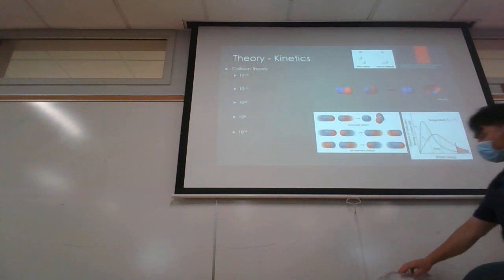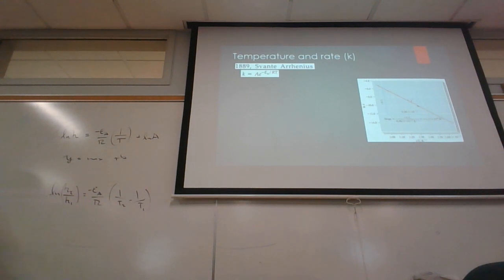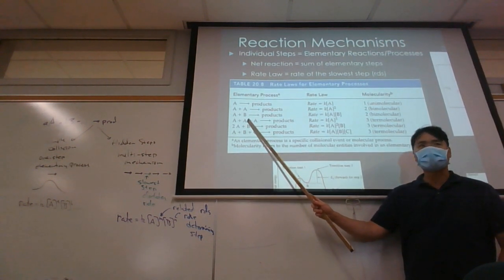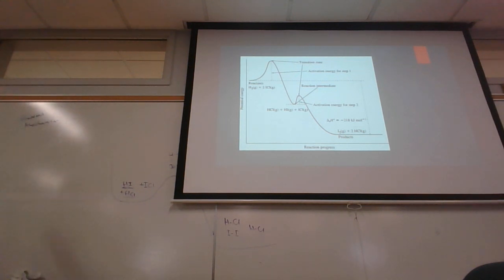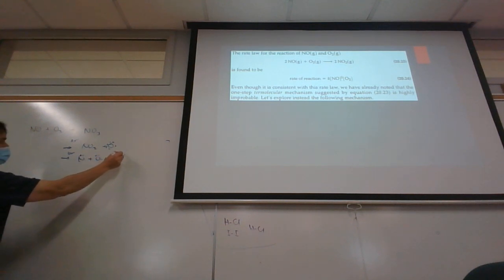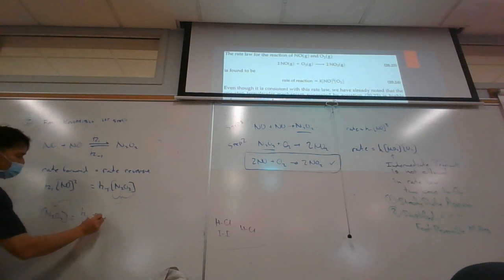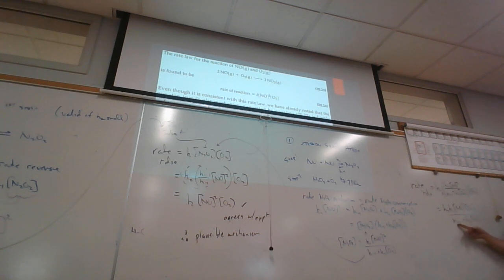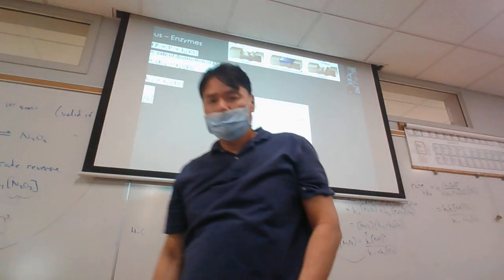Chem 1B 1244 A 053122